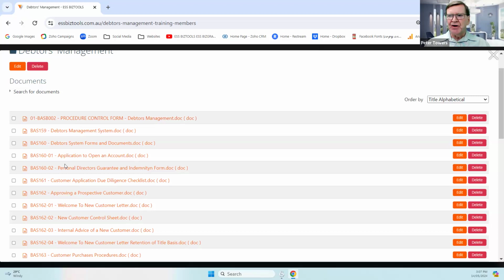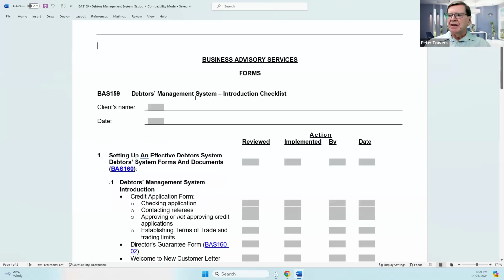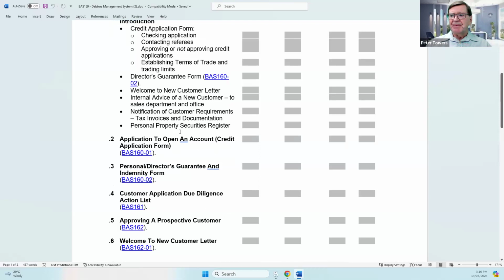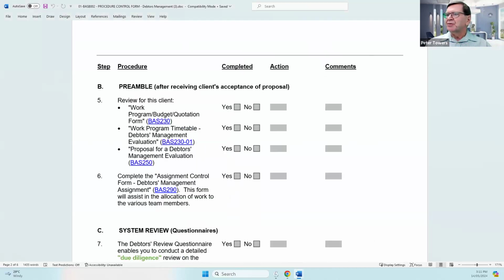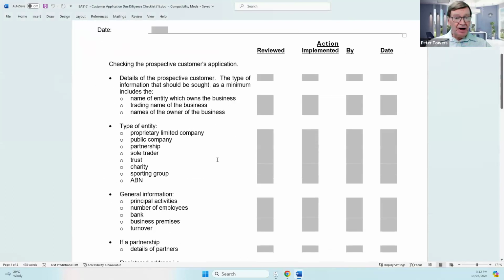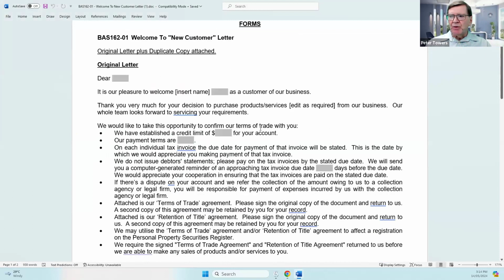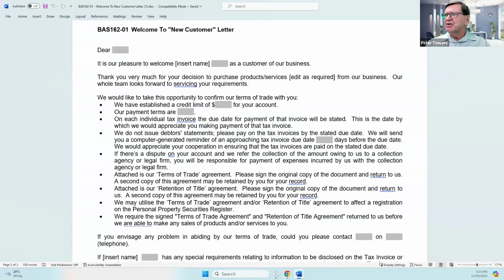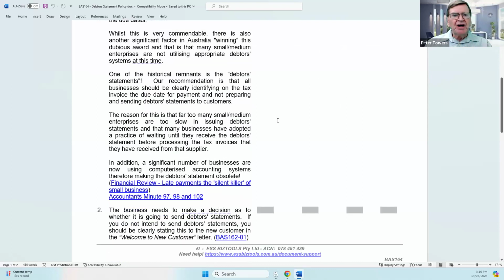Debtors Management Contributes to Fiscal Management Skills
Peter Towers, Managing Director  ESS BIZTOOLS discusses how Debtors Management can assist SMEs